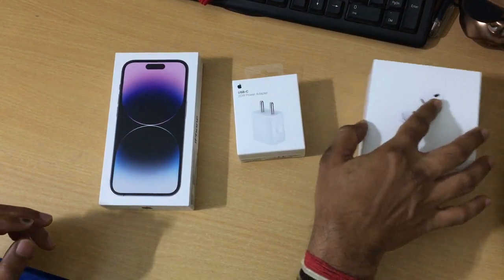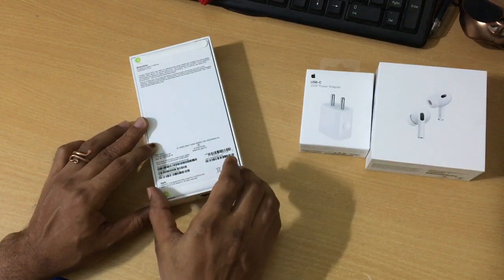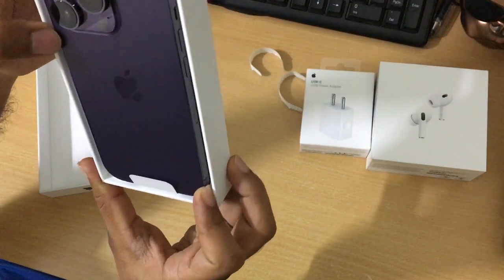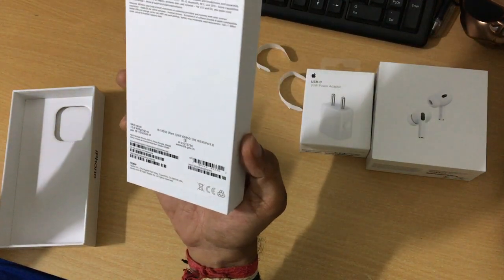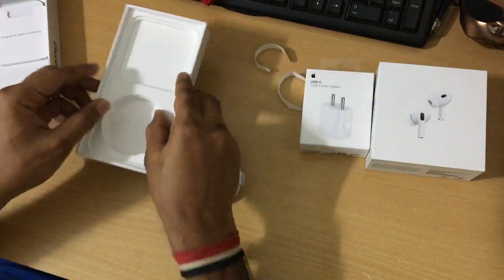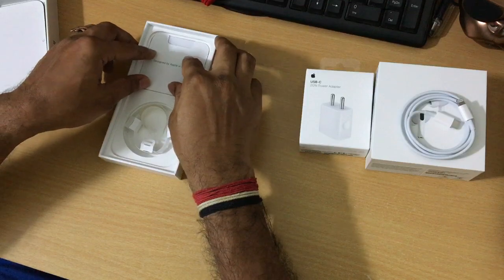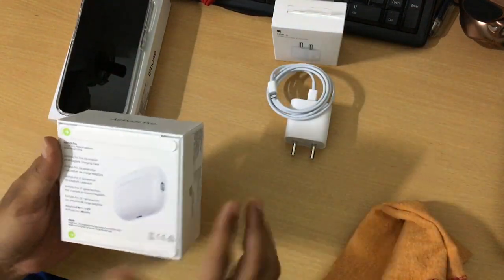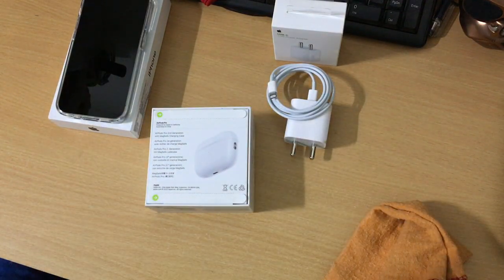Unboxing iPhone 14 pro | Deep Purple | Newbie YouTuber | Amateur guy | Please be kind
After a long wait and gap - on my YouTube channel by not posting any videos and at the same time is iPhone 14 pro Deep Purple, which I have been waiting to purchase ever since it was launched, I was pushing it for as long as possible but finally it is here. So this is my attempt at unboxing video on YouTube. I know it’s nowhere close to the professional standards of many people who make it every single day.  This was just my attempt and making an inboxing in my own unscripted way. It might seem like a stretch to watch. But I just wanted to post it raw, as I don’t know much about editing completely, yet.

Please watch and share you’re views.